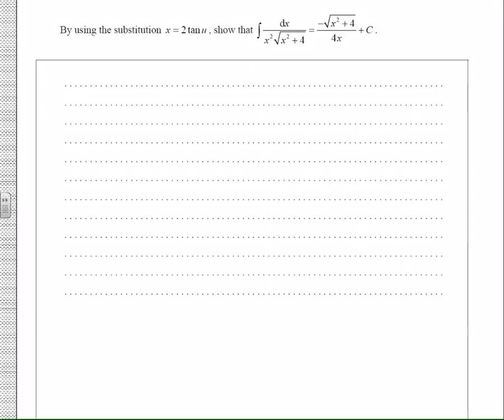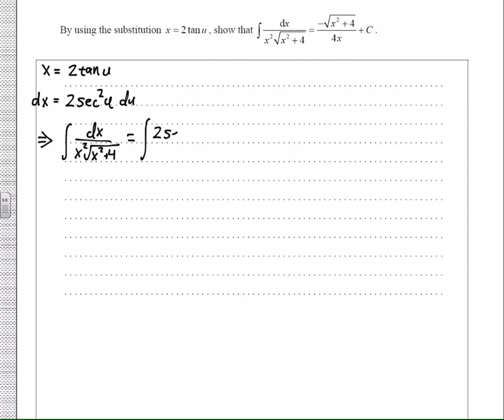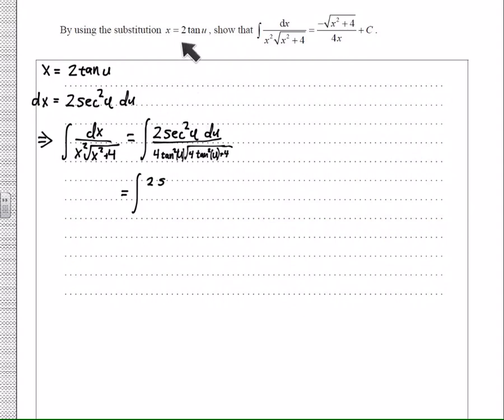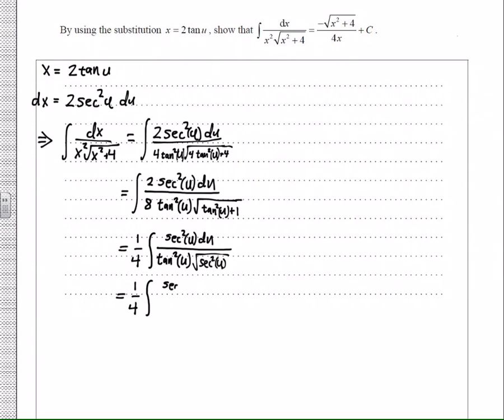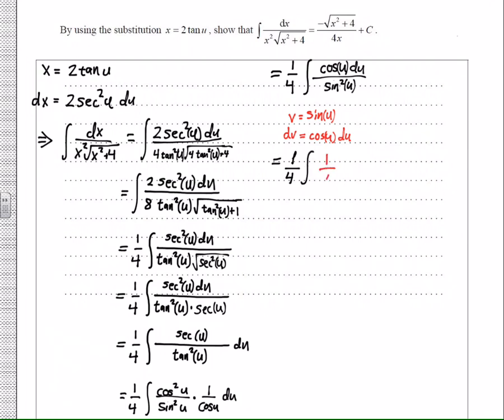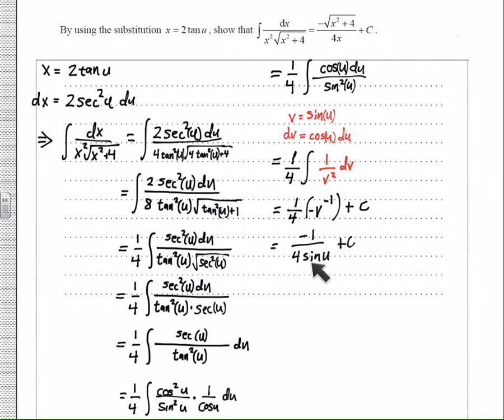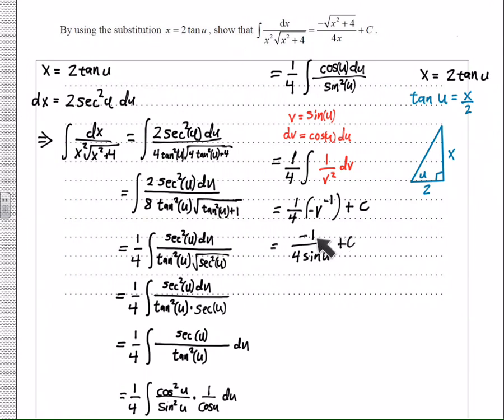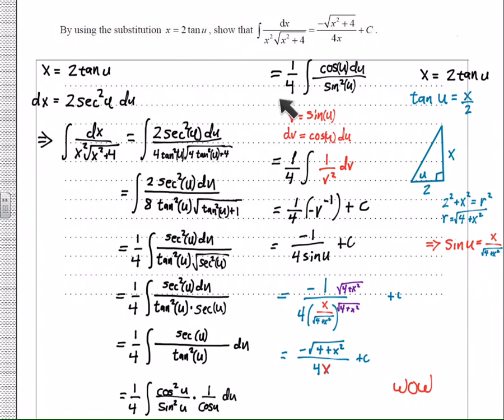IB hl math tricky integration problem